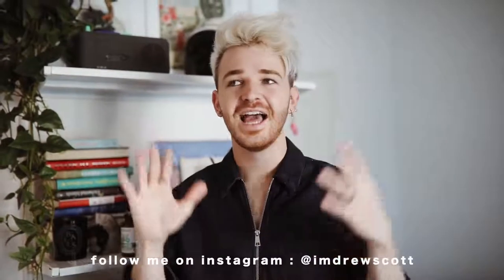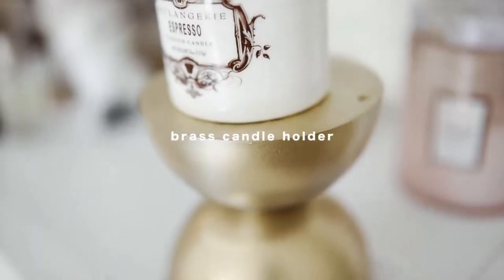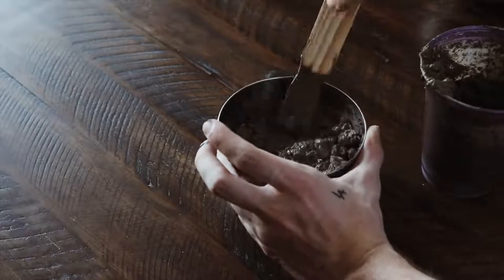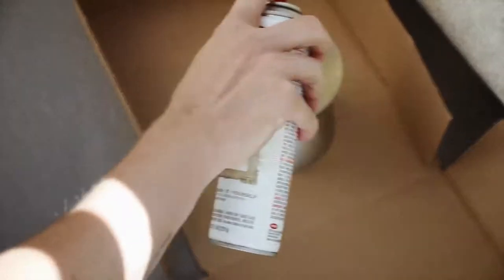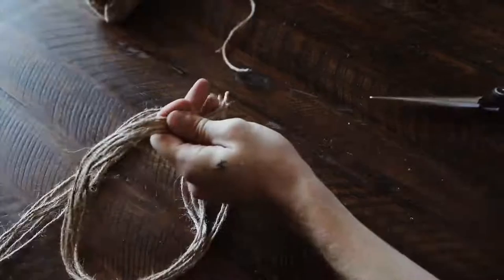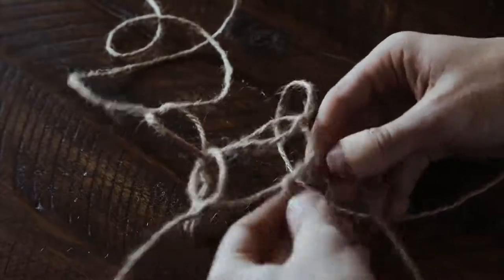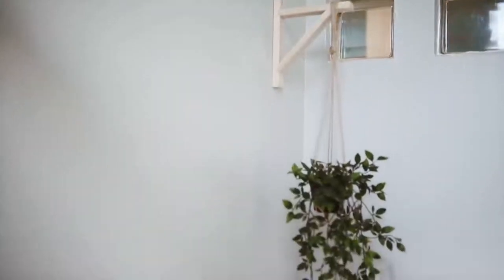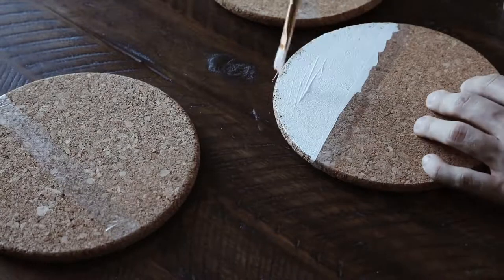DIY IKEA HACKS Super Affordable, Minimal + EASY! 2018